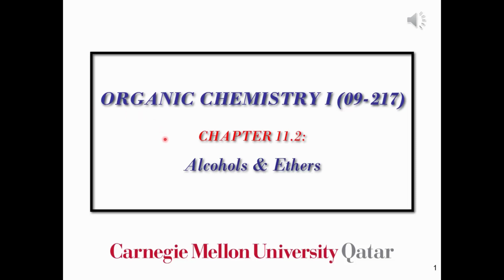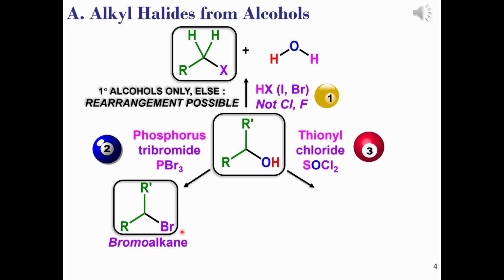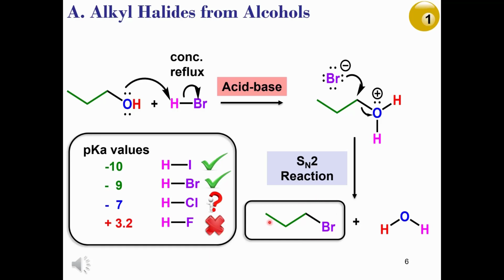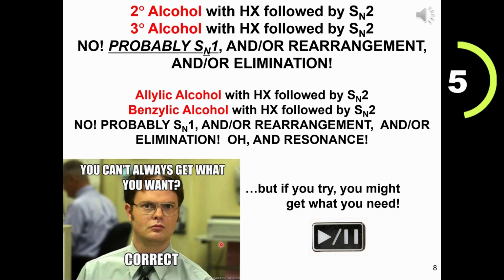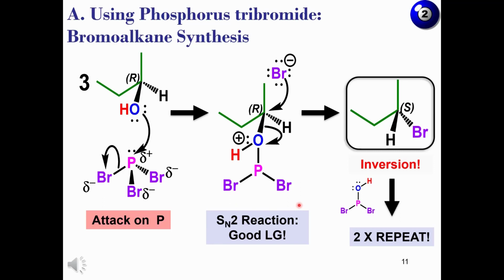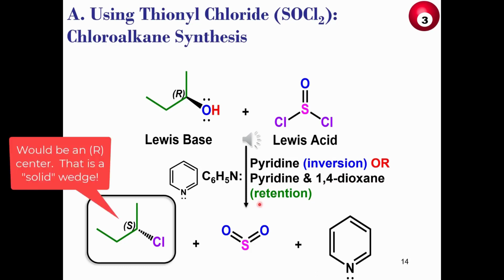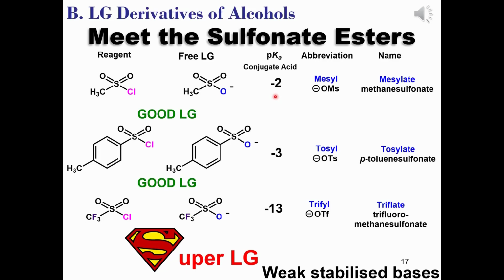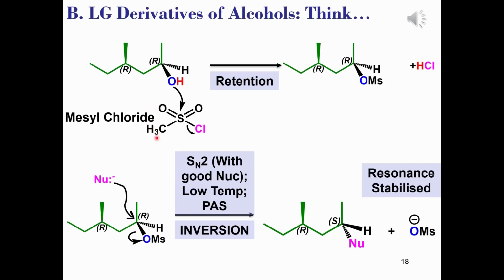Chapter 11.2: Alcohols & Ethers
Includes:
A. Synthesis of Alkyl Halides;
B. LG Derivatives of Alcohols;

Please use the slide navigator

Table of Contents:

00:00 - Introduction
00:13 - Outline
00:30 - A: Alkyl Halide Syn - Slide 5
02:18 - A: Alkyl Halide Syn - Slide 6
03:22 - A: Alkyl Halide Syn - Slide 7
04:21 - A: Alkyl Halide Syn - Slide 8
04:43 - A: Alkyl Halide Syn - Slide 9
05:10 - A: Alkyl Halide Syn - Slide 10
05:31 - A: Alkyl Halide Syn - Slide 11
06:21 - A: Alkyl Halide Syn - Slide 12
06:41 - A: Alkyl Halide Syn - Slide 13
06:55 - A: Alkyl Halide Syn - Slide 14
07:51 - A: Alkyl Halide Syn - Slide 15
08:09 - B: LG Derivs of OH - Slide 17
10:15 - B: LG Derivs of OH - Slide 18